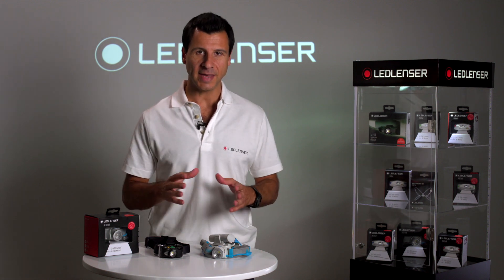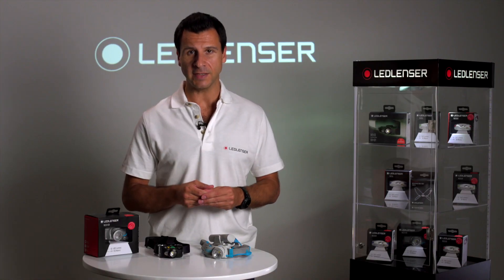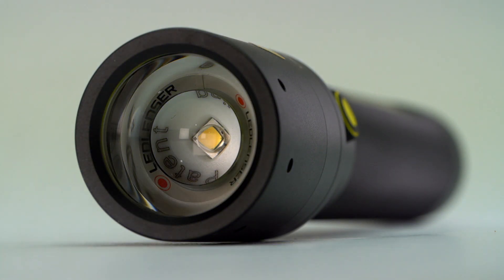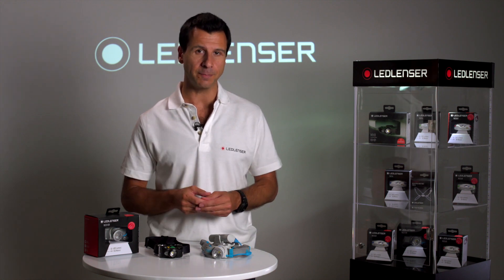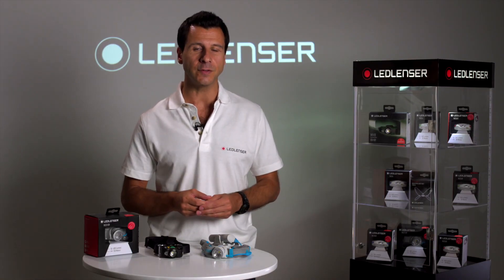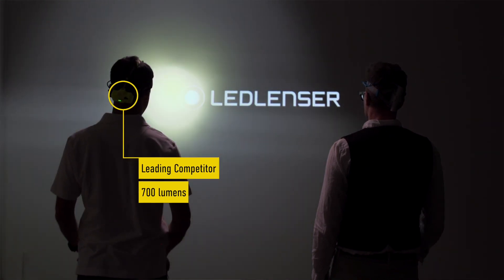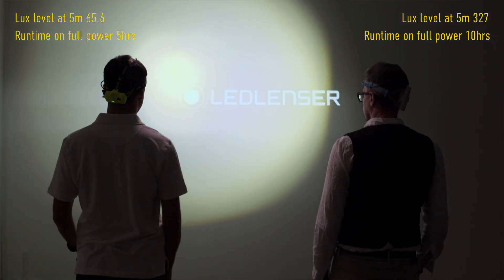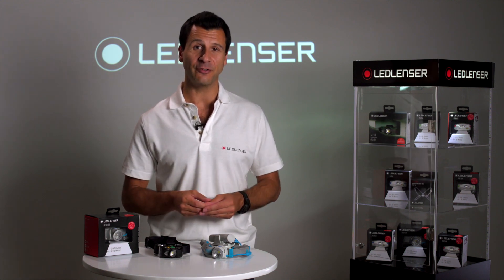Ledlenser Lumens vs Lux- english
We take a closer look at Lumens and Lux and tell you why Lux plays such an important role for our flashlights.